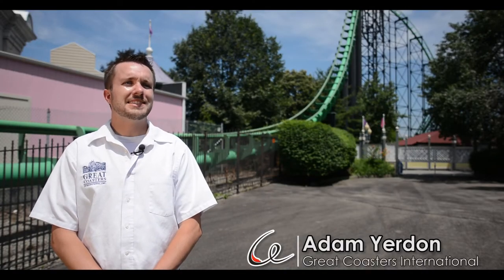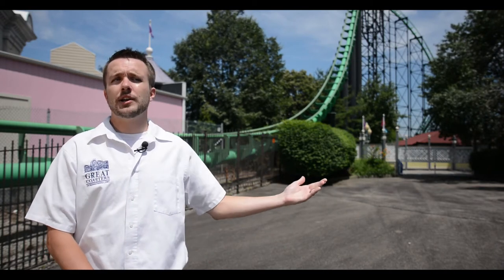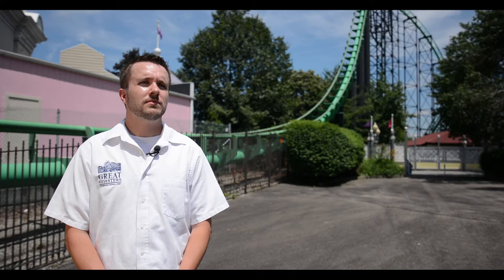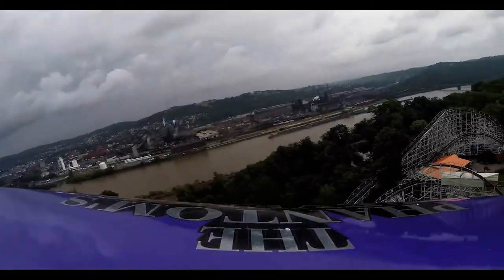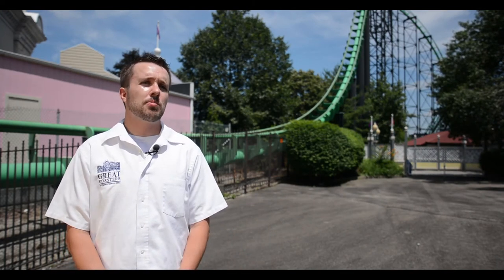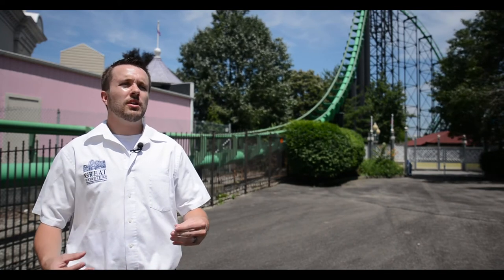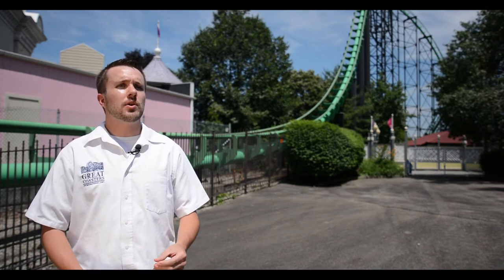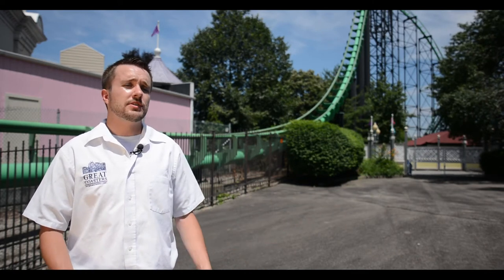Adam Yerdon Interview: Great Coasters International [Arrow Bonus Content]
Here is the full interview with Adam Yerdon, who is a Design Engineer with Great Coasters International, Inc.!

In this interview, you'll get to see and hear just how much of an Arrow fanboy Adam is, along with his thoughts about Arrow as an innovator and what they mean to the industry today. A special thanks to Adam for allowing us to interview him at Kennywood Park in 2015!